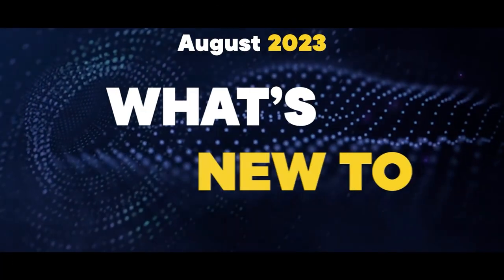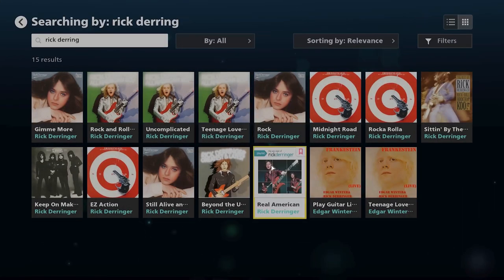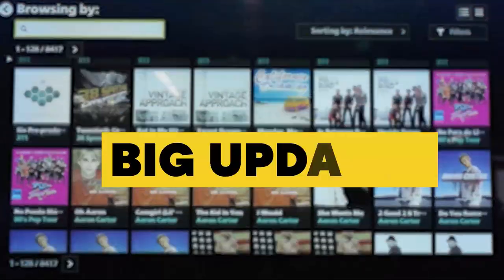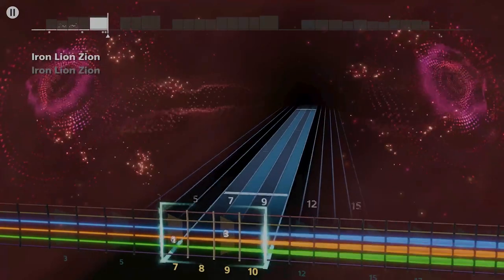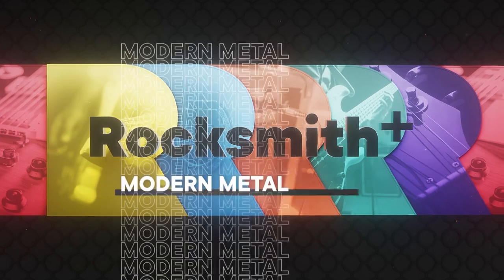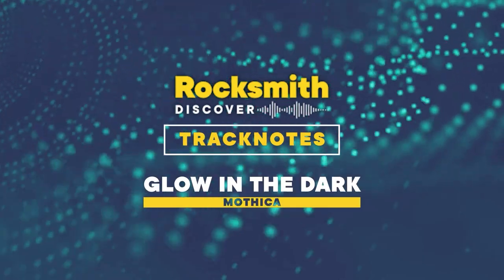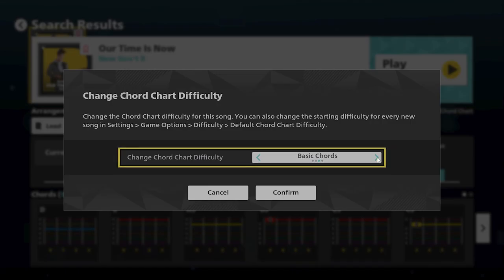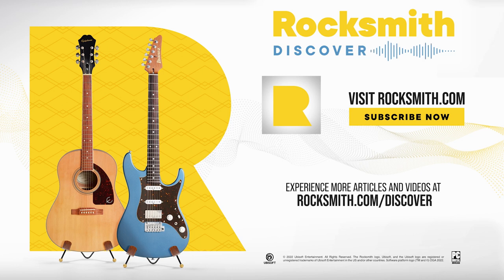What's New to Rocksmith+ -- August, 2023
Find out the new features, fixes, and songs in Rocksmith+!

Start learning guitar with over 6,000 songs with Rocksmith™+, the future of interactive music learning. Over the last 10 years, over 5 million people have learned to play with the Rocksmith method*. Pick up and play any acoustic, electric, or bass guitar. From improved state-of-the-art note detection and real-time feedback to personalized recommendations and practice tools, Rocksmith+ gives you everything you need to learn at your own pace.

*5 million copies of Rocksmith and Rocksmith 2014 sold.